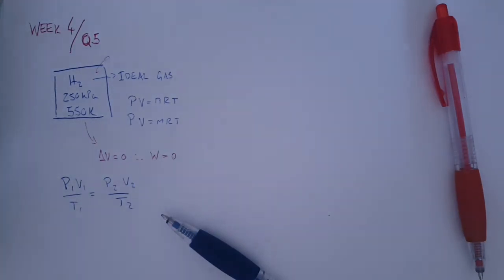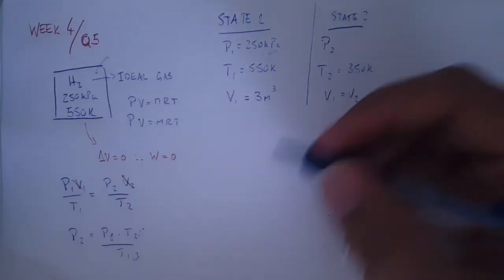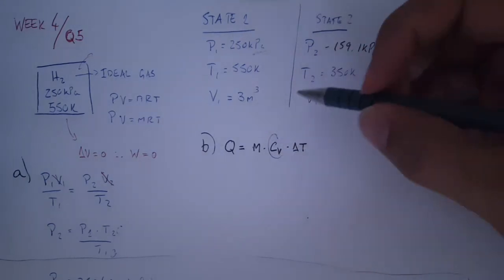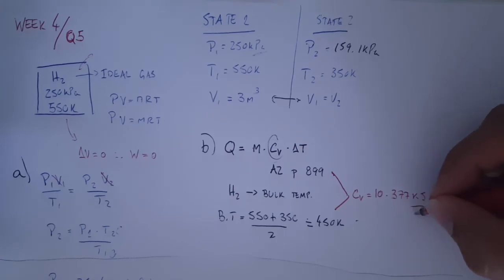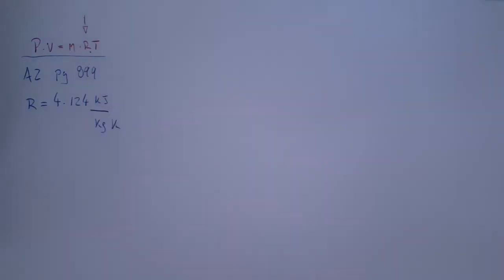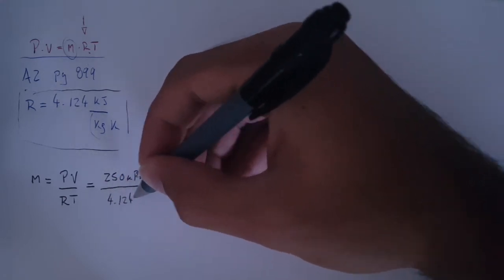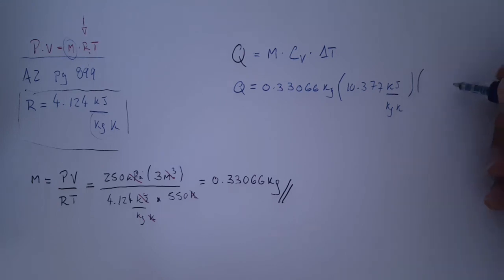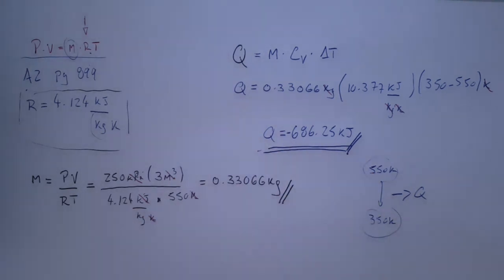Thermodynamics Mech3001 - Week 4 - Problem 5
A 3 m3 rigid tank contains hydrogen at 250 kPa and 550 K. The gas is now cooled until its temperature drops to 350 K. Determine,
a) the final pressure in the tank
b) the amount of heat transfer